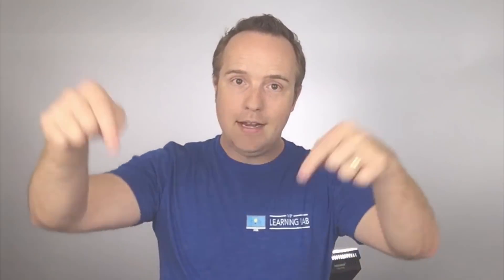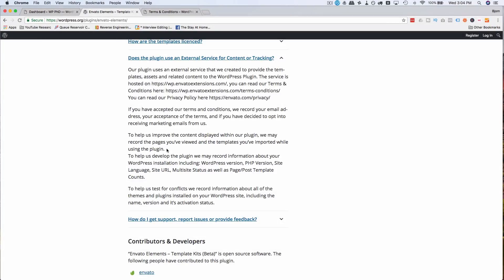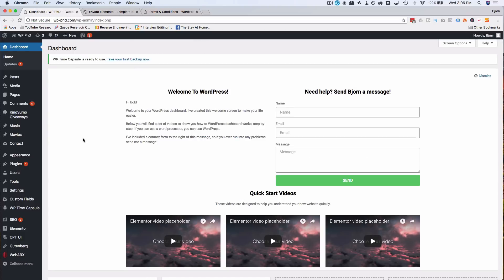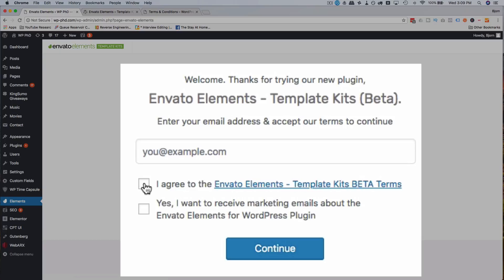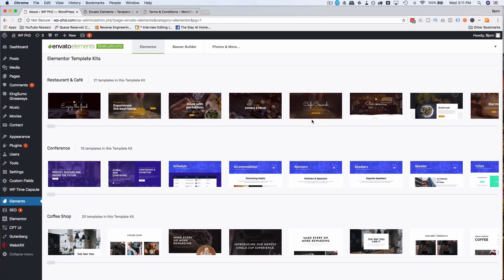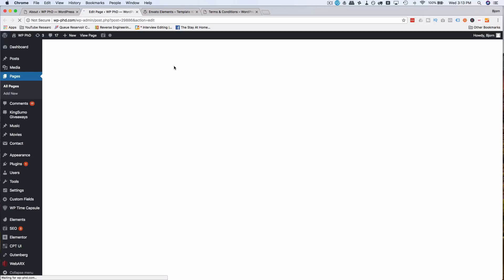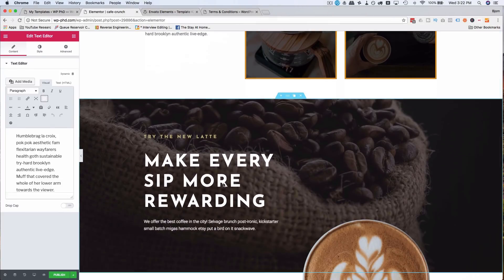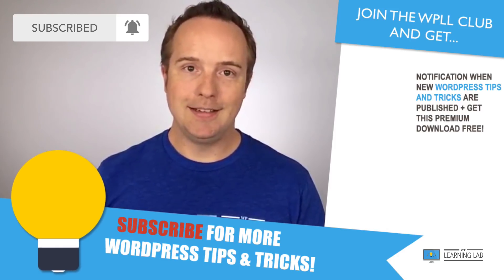Free Elementor Templates & Free Beaver Builder Templates By Envato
The big benefit of free Elementor templates and free beaver builder templates (and even paid-for ones) is that they can speed up your development time significantly.

A huge bonus of the templates I show you in this tutorial is that they ALL work with the free version of Elementor and free version of Beaver Builder. I tell you all about it in the tutorial.